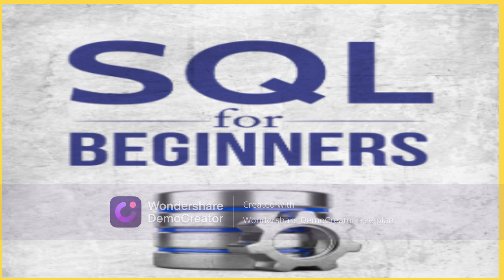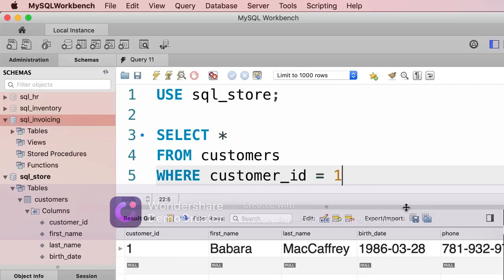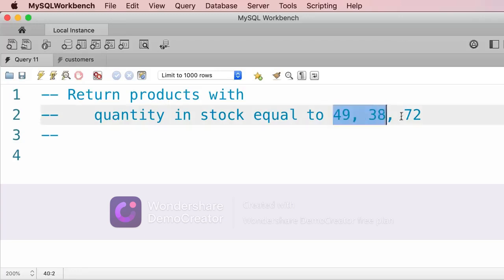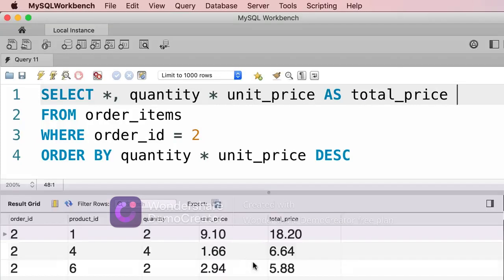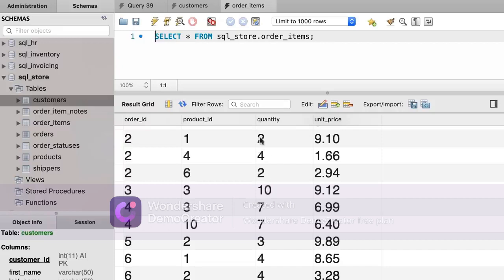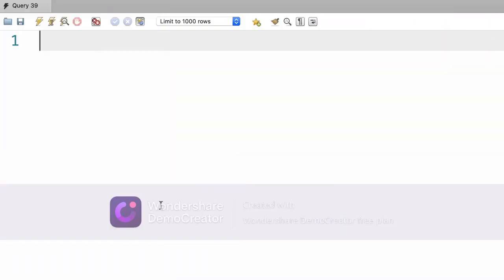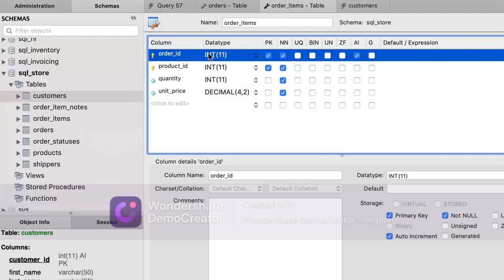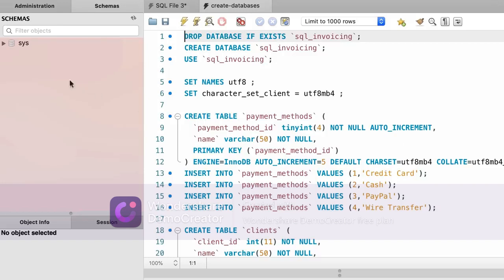MySQL Full Course | MySQL Full Course 2023 | MySQL Tutorial For Beginners | SQL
Are you eager to master MySQL, one of the most popular relational database management systems? Look no further! In this comprehensive MySQL tutorial, we'll take you on a journey from absolute beginner to confident database developer.

MySQL fundamentals and architecture
Setting up MySQL on your local machine
Retrieving data with SQL queries
Advanced MySQL concepts like indexes and normalization
PHP and MySQL integration for dynamic web applications
Whether you're a programmer, web developer, or just someone interested in working with data, this MySQL full course will equip you with the skills you need. Join us and become a MySQL pro in no time!

🚀 Course Outline 🚀
Chapter 1: Introduction to MySQL

Why learn MySQL?
How to install MySQL
Chapter 2: Getting Started with SQL

SQL basics
Creating your first database
Understanding tables and data types
Chapter 3: Data Manipulation with SQL

Retrieving data with SELECT statements
Sorting and filtering data
Chapter 4: Advanced SQL

Joins and subqueries
Indexes for performance
Normalization and database design
Chapter 5: MySQL and PHP

Connecting MySQL and PHP
Building a dynamic web application
By the end of this MySQL full course, you'll be able to confidently work with databases, build data-driven applications, and take the next step in your programming journey.